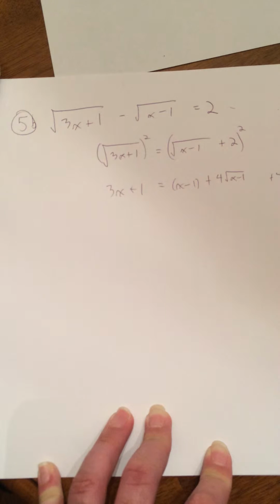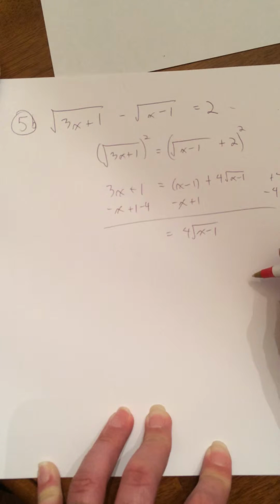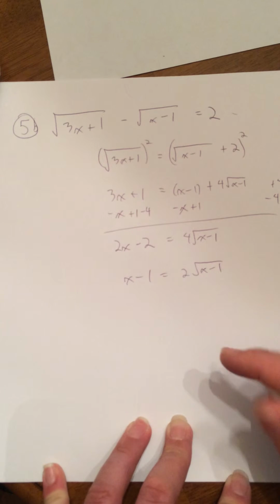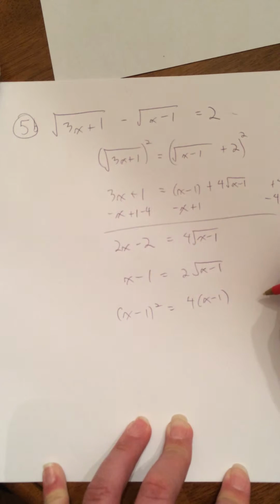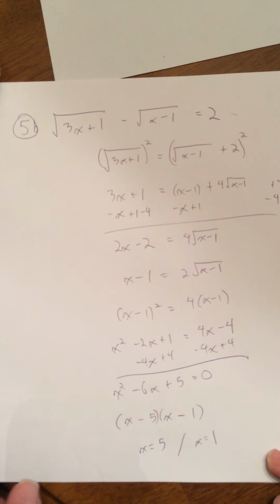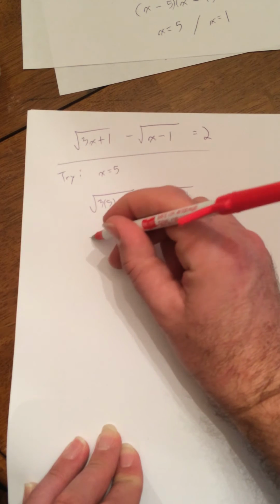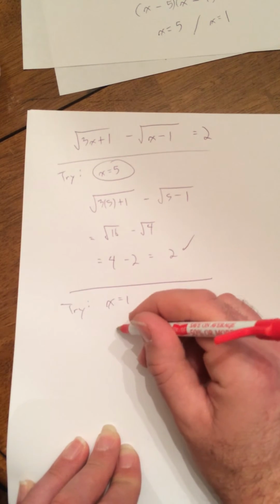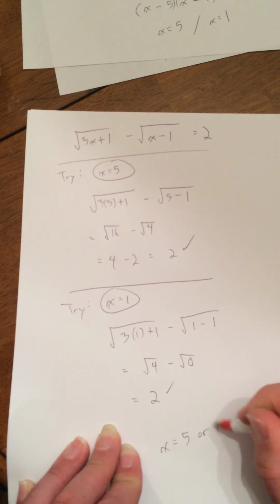Test 1 study questions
Solution to 5b from the study questions from my college algebra class, fall 2014, Darton College.